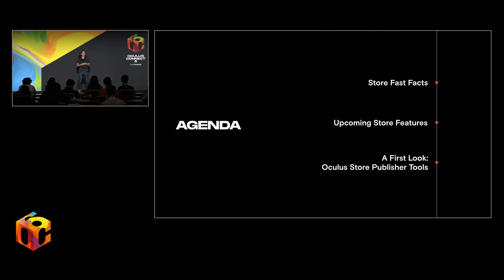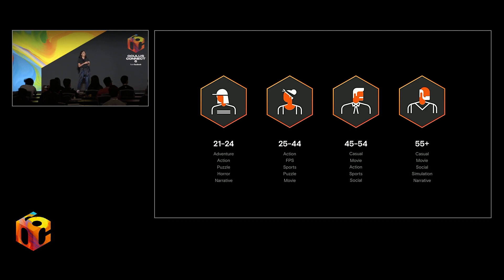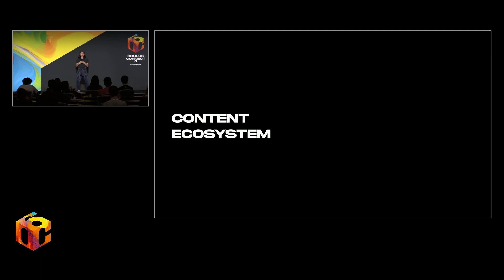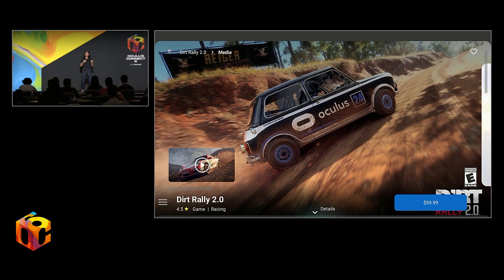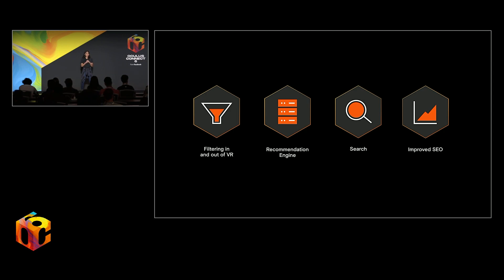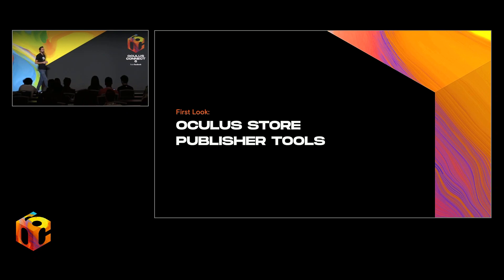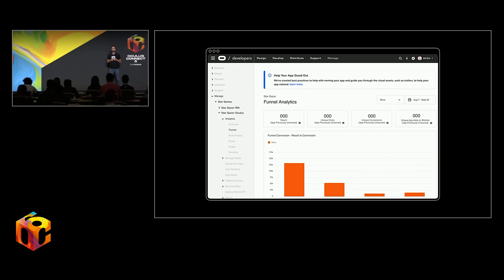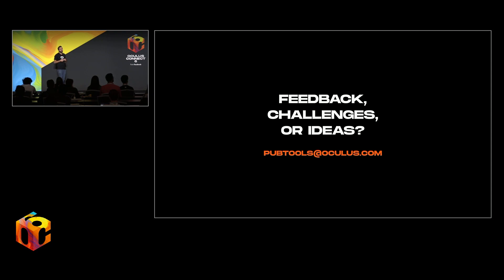Leveraging Data to Drive Developer Success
How can you succeed on the Oculus Store? Join us for a look at the quantitative and qualitative data that show which features are most likely to improve performance and meaningfully improve your app’s conversion rate.